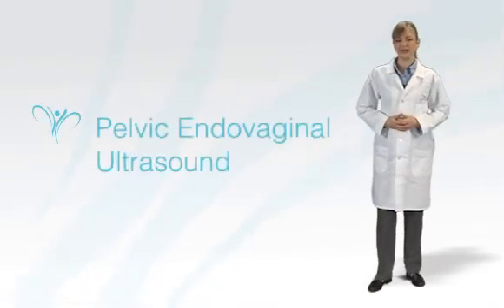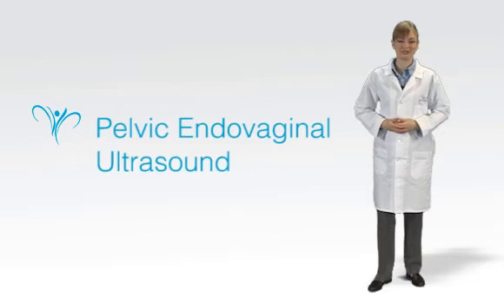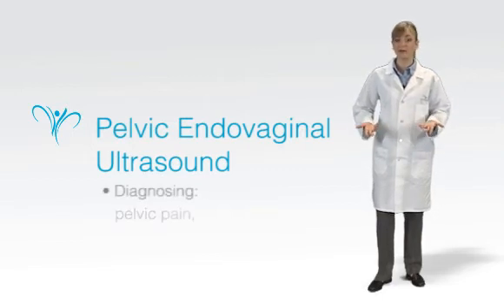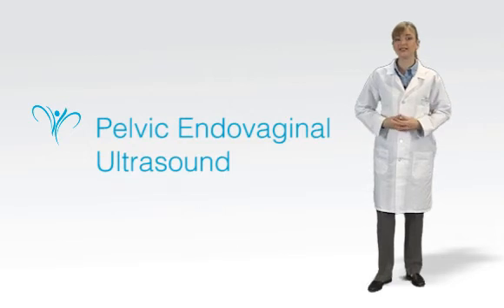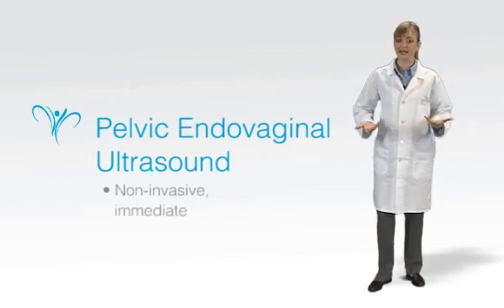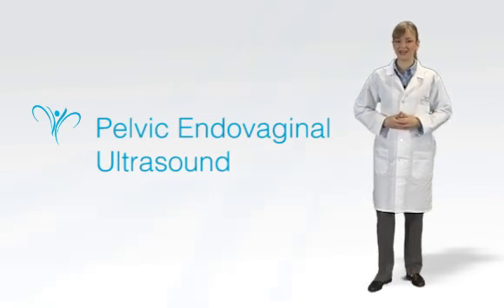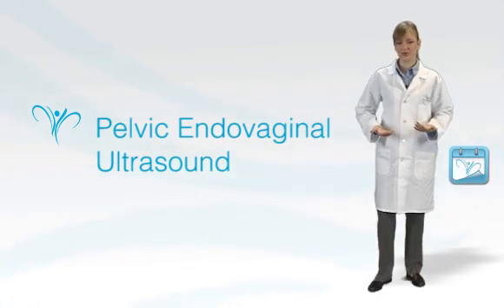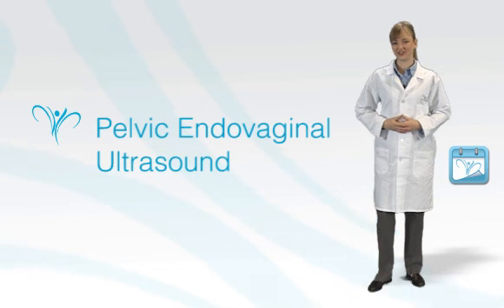Pelvic Endo Vaginal Ultrasound Part 1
Anyone who has had a baby or knows someone who has had a baby has likely seen an ultrasound picture. However, many might not know that the same equipment used for those pictures can also be used in the diagnosis of problems in women with pelvic pain, abnormal bleeding, cysts or fibroids. A Pelvic Endovaginal Ultrasound used for this purpose is great source of information; it is also non-invasive and immediate. Les Cours Medical Centre is proud to offer pelvic endovaginal ultrasound as well as all of the procedures to correct whatever problems it might detect.
Pelvic Endovaginal ultrasounds are often called upon as a follow-up to a pelvic exam done manually. Les Cours Medical Centre staff knows that it can be a worrying time if you are told you need further tests beyond the manual one, so we will book an appointment immediately and give you the results fast. Peace of mind comes with knowing what your problem is or if you actually have one.